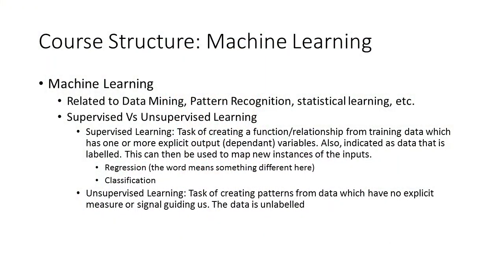Course Overview (cont'd)